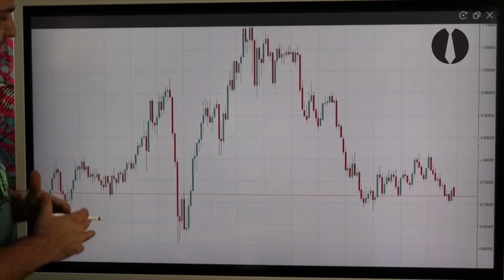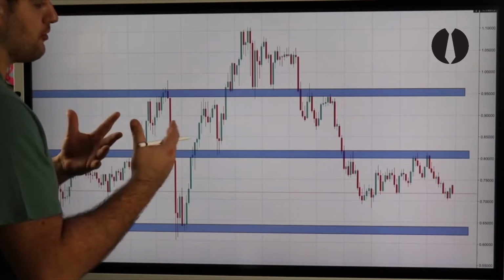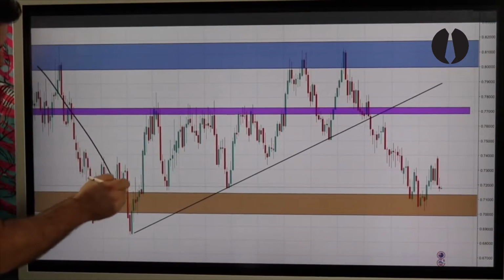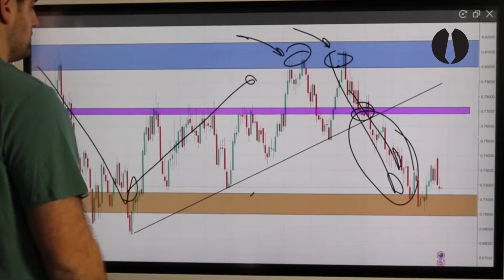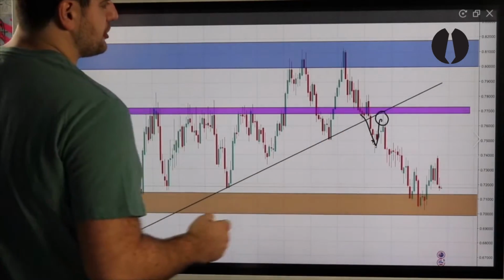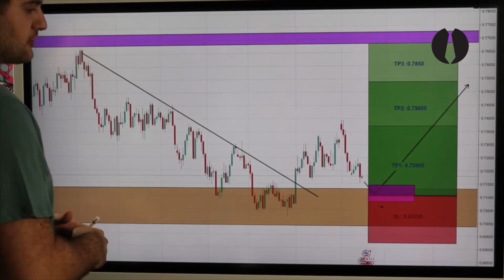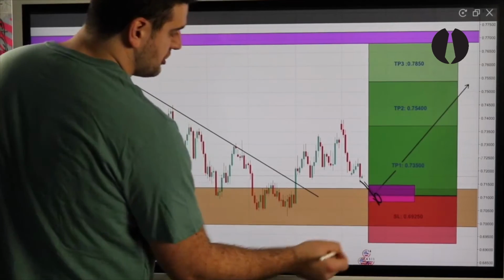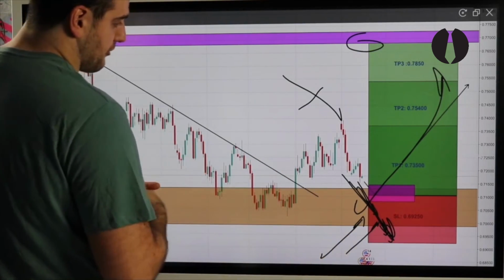Forex Technical Analysis: AUD.USD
How to trade Forex: Australian Dollar vs. US Dollar

Team FXG's full market analysis on AUD.USD